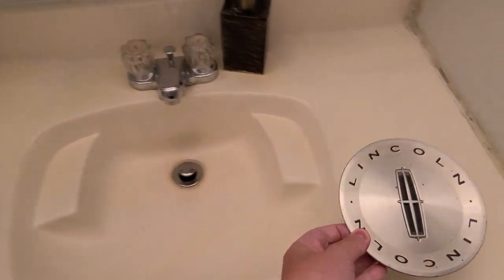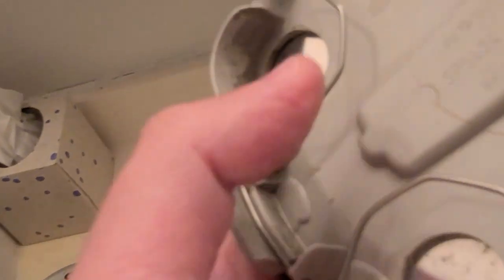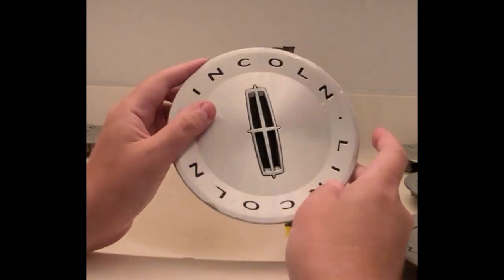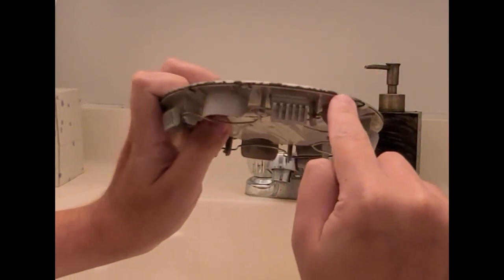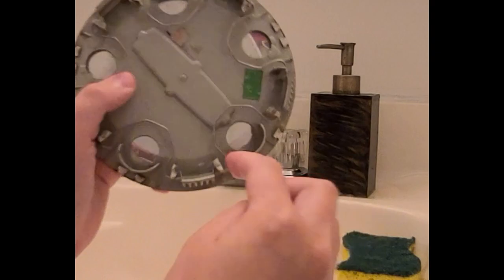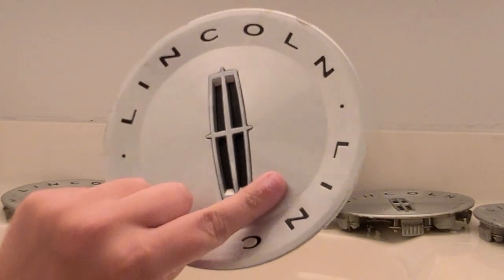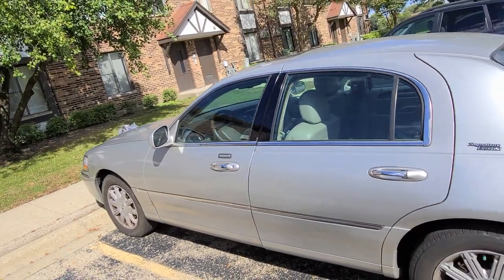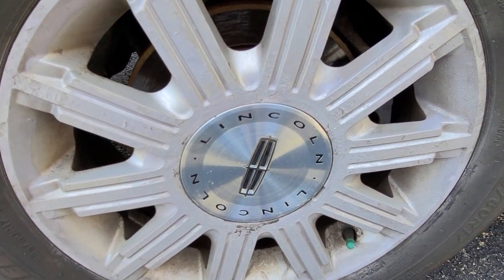Lincoln Town Car Guy Gets Replacement Wheel Center Hub Caps For His 2006 Lincoln Town Car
After pissing and moaning about it, I decided to get replacements. Thanks to members of owners support groups on Facebook and eBay, here are 5 good ones going back on my car.
I realize this video might be a bit boring so if you don't want to watch me cleaning them and talking about it - just skip to 13:35